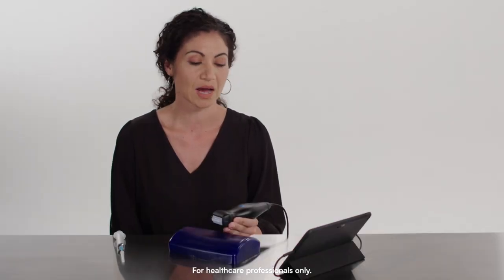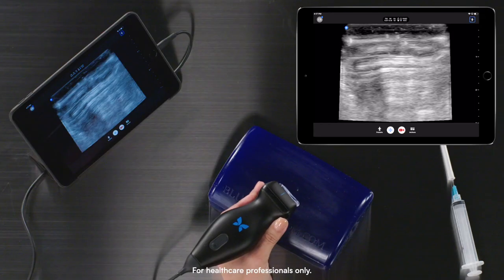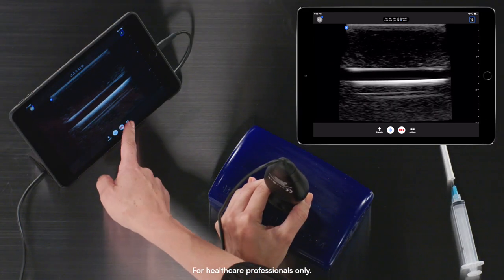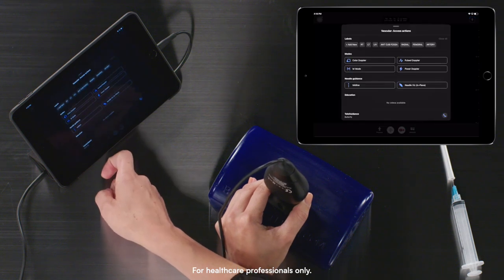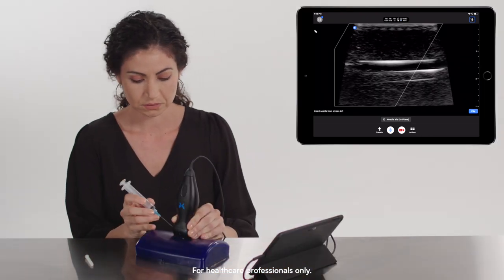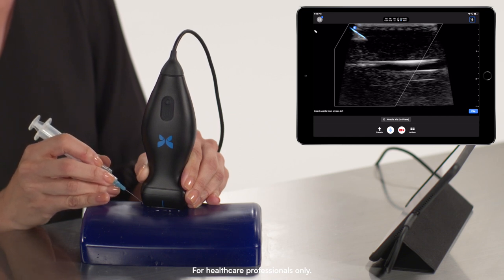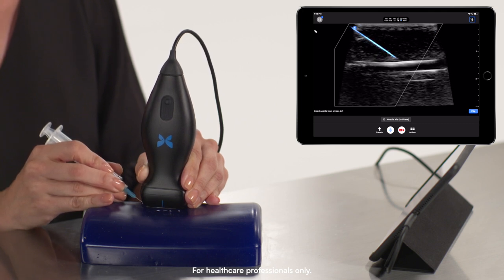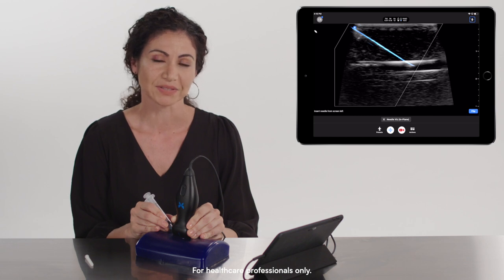Ultrasound Education: Needle Viz™ with Butterfly iQ+